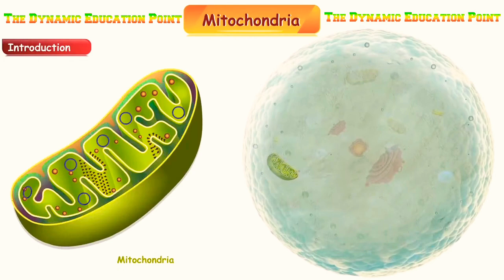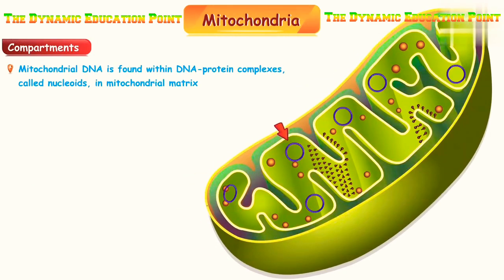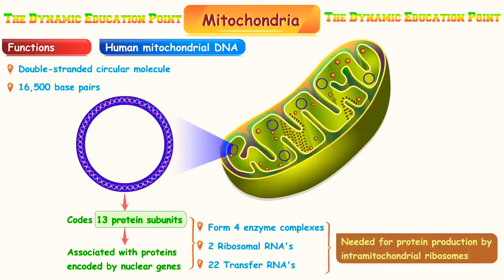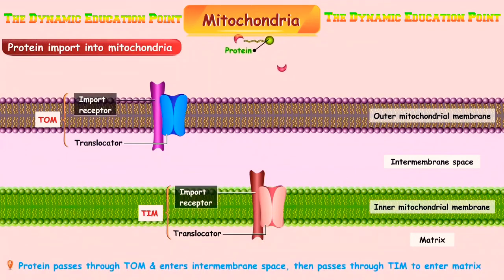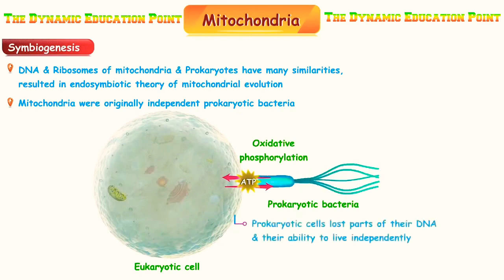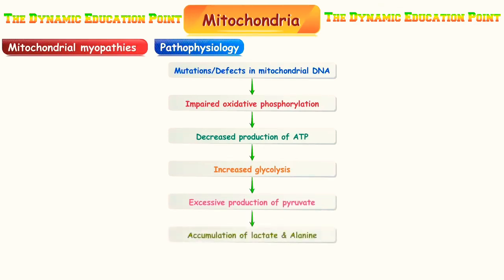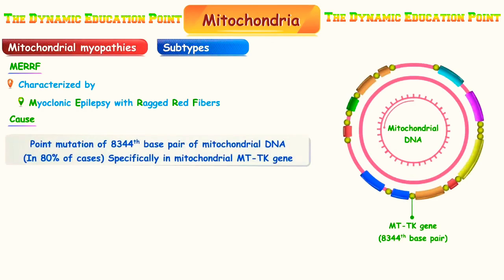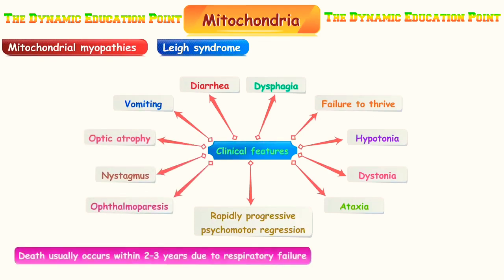Mitochondria Structure and Function |Physiology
Human Cell in Hindi

Mitochondria Introduction • Mitochondria are intracellular organelles found in almost all human cells. • Mitochondria are thought to be derived from aerobic bacteria that invaded the proto eukaryotic cell more than a billion years ago and lived in a symbiotic relationship with it, exchanging energy in the form of adenosine triphosphate (ATP) for residence. However, this "endosymbiotic hypothesis" is not universally accepted and has been challenged. • Each human cell contains on average hundreds to thousands of mitochondria. The exception is mature red blood cells, which rely exclusively on anaerobic metabolism and contain no mitochondria. • Although mitochondria were originally represented as individual, isolated organelles it is now recognized that mitochondria form a dynamic connected network (also called a reticulum or syncytium). • As zygote mitochondria are derived from the ovum, their inheritance is maternal. Mitochondrial compartments Mitochondria have four main compartments: • The outer membrane, which is permeable to certain ions and small molecules. • The intermembrane space, which has a composition similar to that of the cytosol. • The inner membrane, in which are found the respiratory chain proteins. The inner membrane is folded into multiple cristae, allowing for a large surface area. • The matrix or the inner part of the mitochondrion, where most of the metabolic reactions take place. The mitochondrial DNA is found within DNA-protein complexes, called nucleoids, in the mitochondrial matrix. Functions • Mitochondria are intracellular organelles that are essential for aerobic metabolism and energy production through oxidative phosphorylation, which is accomplished by the respiratory chain. However, mitochondria are not only the adenosine triphosphate (ATP)-producing "power houses" of the cell.Q • Mitochondria are involved in several other metabolic pathways including beta-oxidation, the Krebs cycle, and the synthesis of iron-sulfur clusters. In addition, mitochondria maintain, replicate, and transcribe their own DNA, and translate messenger RNA (mRNA) into protein. • The import and assembly of proteins is another important mitochondrial function, since most proteins that the mitochondria require are encoded by nuclear DNA and translated in the cytosol. • Specifically, human mitochondrial DNA is a double-stranded circularQ molecule containing approximately 16,500 base pairs (compared with over a billion in nuclear DNA). It codes for 13 protein subunits that are associated with proteins encoded by nuclear genes to form four enzyme complexes plus two ribosomal and 22 transfer RNAs that are needed for protein production by the intramitochondrial ribosomes. • The ongoing remodeling of the mitochondrial network is also a function of the mitochondria. • Additional roles of mitochondria in apoptosis, production of reactive oxygen species, calcium homeostasis, maintenance of the lipid membrane and immunity have been described. • Mitochondria have an ineffective DNA repair system, and the mutation rate for mitochondrial DNA is over 10 times the rate for nuclear DNA. Mitochondrial Markers Q Inner membrane: - ATP synthase, Succinate dehydrogenase Intermembrane space: - Creatine kinase, Adenyl kinase. Matrix: - Glutamate dehydrogenase, Pyruvate dehydrogenase, enzymes of TCA cycle & oxidation of fatty acids Protein import into mitochondria • TOM (translocase of outer membrane): import receptor and translocator • TIM (translocase of inner membrane): import receptor and translocator Protein passes through TOM and enters intermembrane space; then passes through TIM to enter matrix TOM-TIM alignment: research suggests that TIM tethers to the outer membrane and diffuses laterally until it comes into contact with the TOM/presequence complex • Protein can enter matrix in energy-dependent manner (presequence cleaved by peptidase and chaperones assist in folding) • Protein's transmembrane domain can diffuse laterally out of TIM and embed in the inner membrane

If you have any queries regarding this video, Please drop your comment in comment box, I would love to answer. If you like the video,